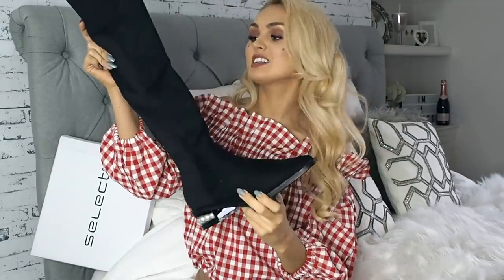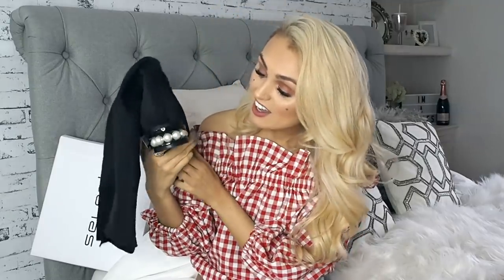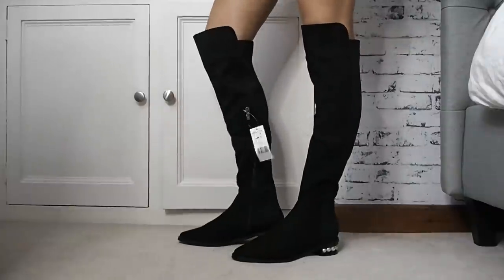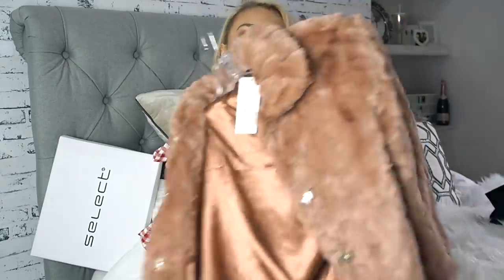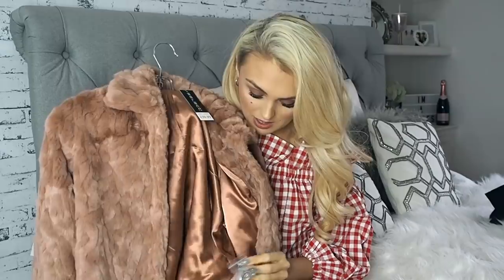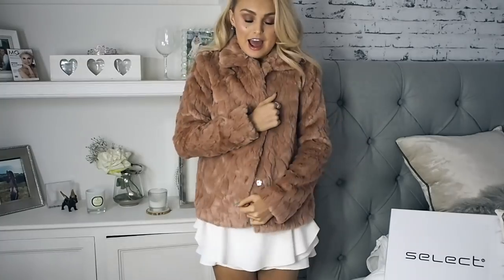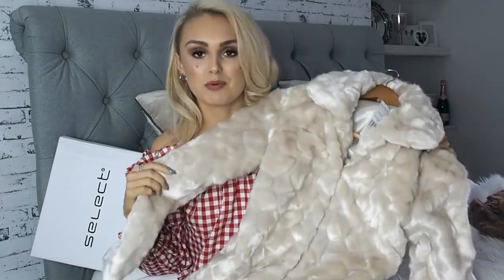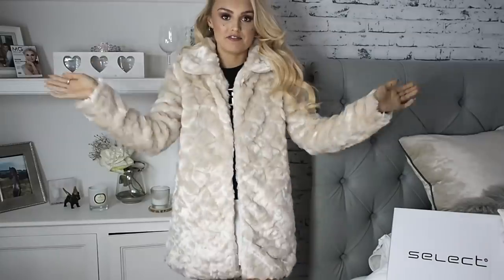Black Friday Sales Haul - SELECT FASHION - TRY ON- PART 1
Heeeyyy world!!! Get ready for a hella load of halls this week!!! BLACK FRIDAY sales are among us so make sure to check out all of SELECT GOODIES. Love Mishy xoxox